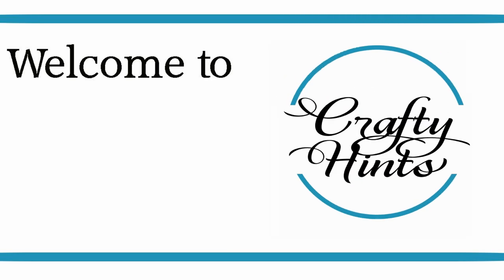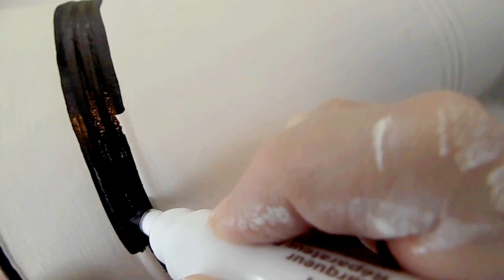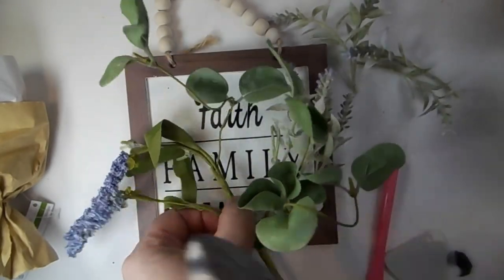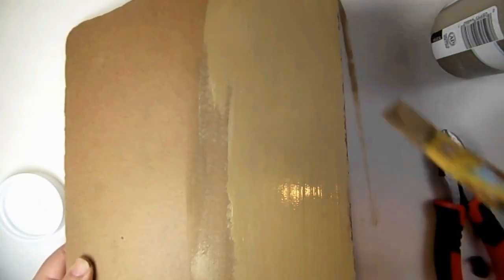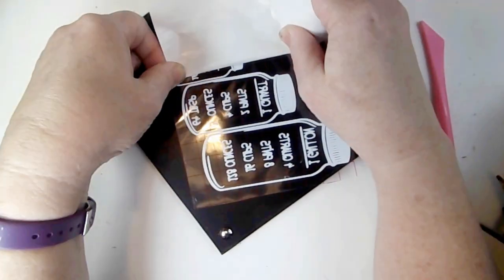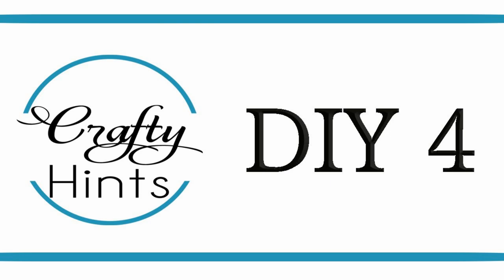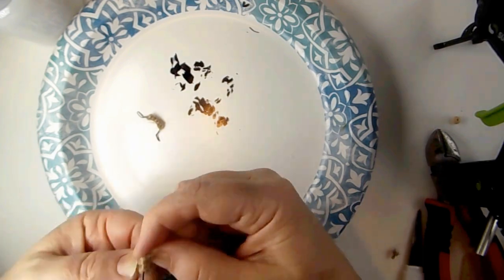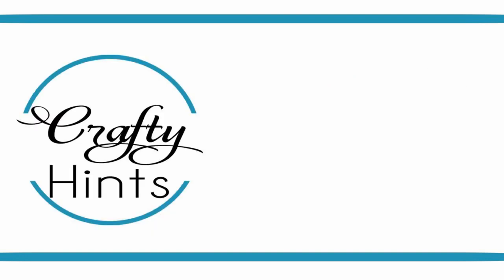Dollar Tree Farmhouse DIYS | 5 Minute or Less DIYS | Farmouse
If you like Farmhouse decor... Budget Friendly DIYS , hit your Dollar Tree and let's do some DIYS!
My CoHosts: @RusticLaceDIY  and @6kidsagluegun

0:00 intro
0:06  DIY1 Pitcher
03:50 DIY 2 Faith, Family, Farm
07:19 DIY 3 Cuttingboard
12:25  DIY 4 Milk Jug

Amazon supplies:
1000 beads
Wood slices
Heat gun
Silicone Mat
Glue gun Fine tip
Lady Bug vacuum
Stencil vinyl Oramask
Black Vinyl 40 Ft
White Vinyl 20 ft
Cricut tools
4 Pack Craft knives
Spray paint tent
Artistro thin paint pens
Uni-Posca Paint pens
Hiipoo waterslide decals
Hiipoo Iron on decal
Skinny Tumbler
Teflon Sheets